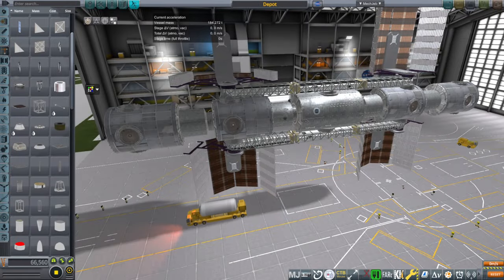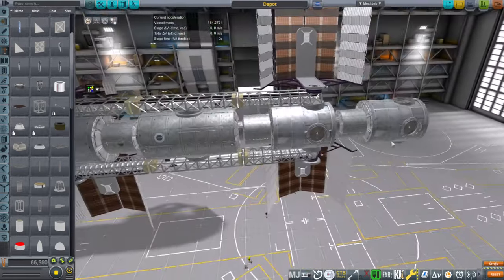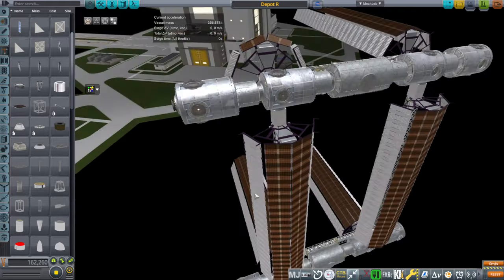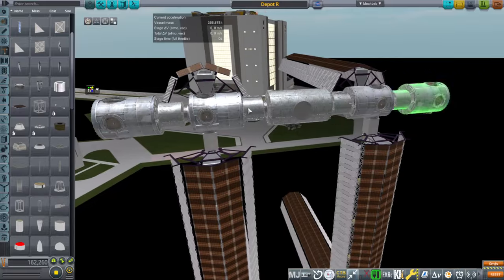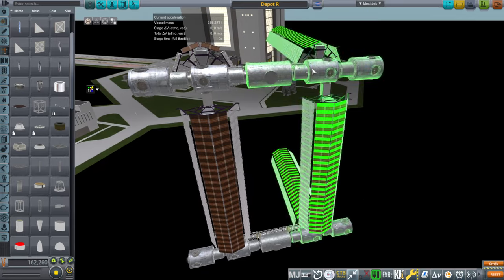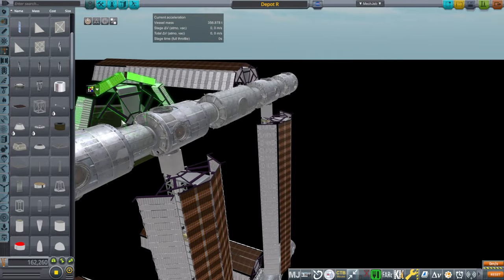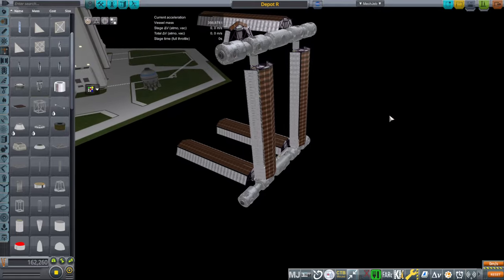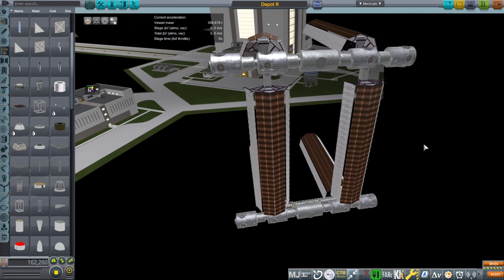Starship Depot Revised (RO in KSP 1.12)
Based on feedback, I revise the depot arrangement somewhat.